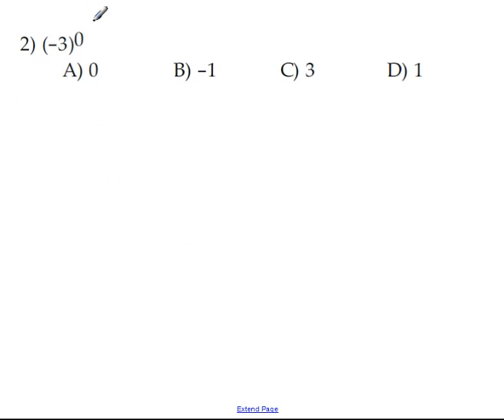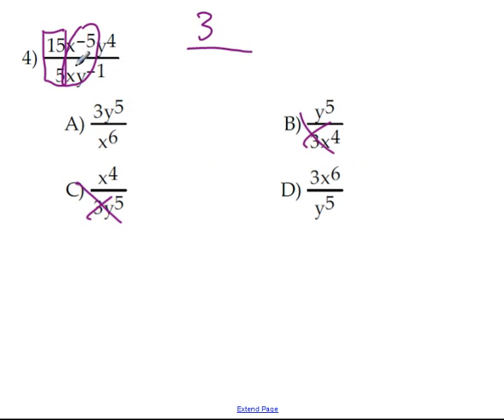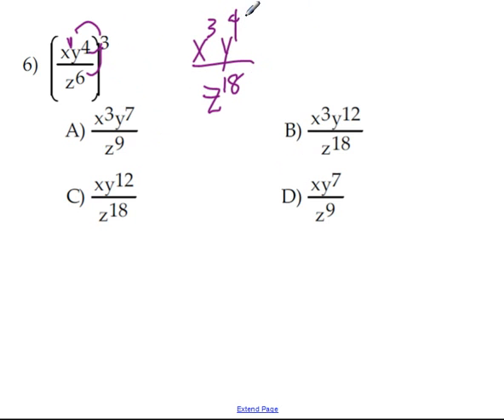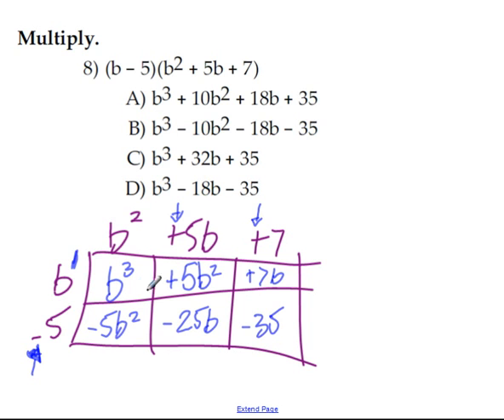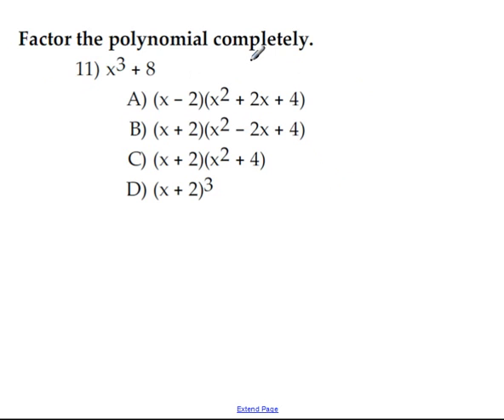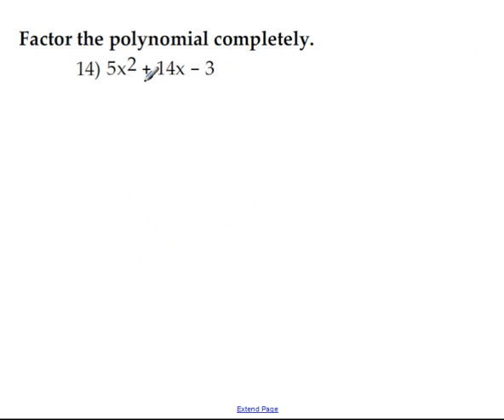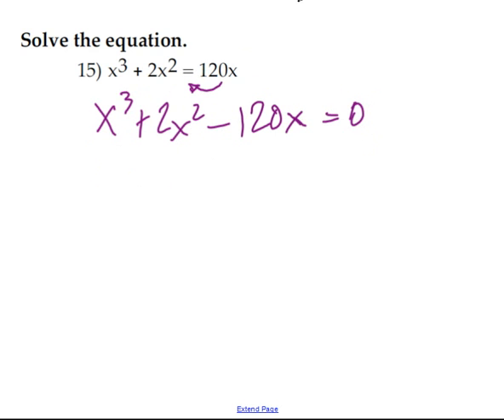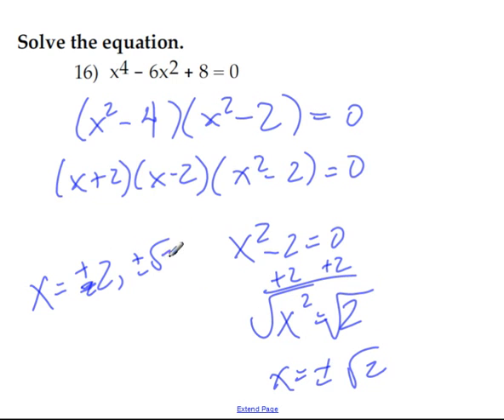Algebra II - Unit 6a practice test part 1 of 2 for QuickTime